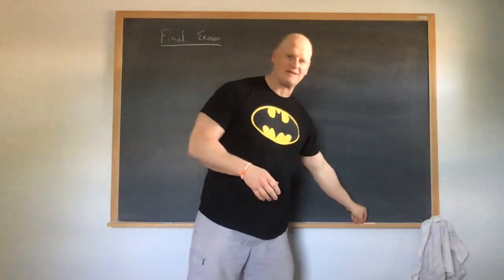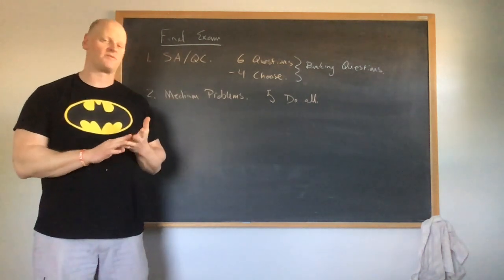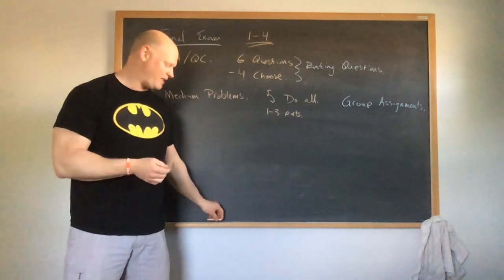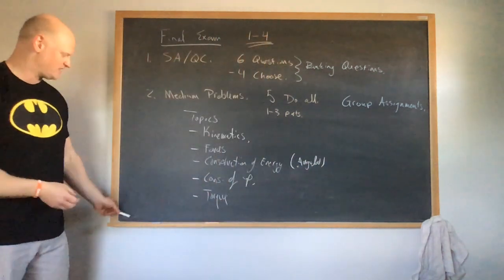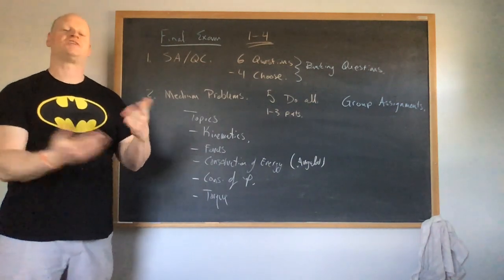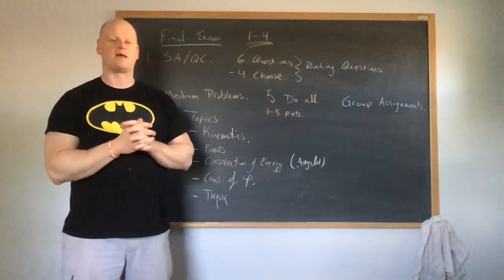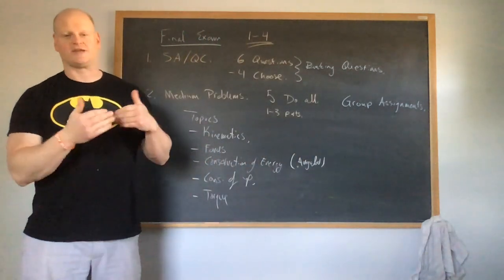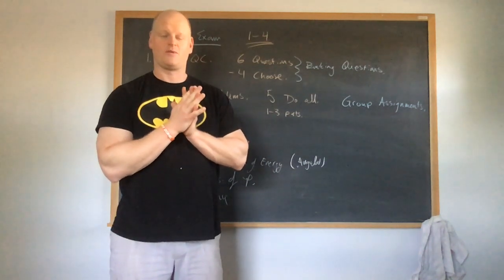Final Exam Information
We talk about the final exam for USI PHYS 205, including the structure of the exam, topics covered, equation cards, and duration.